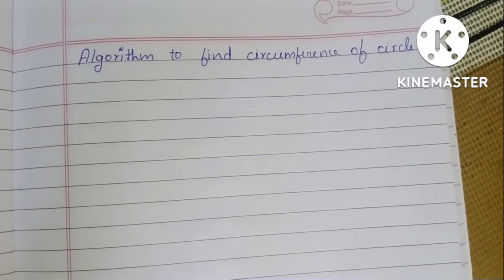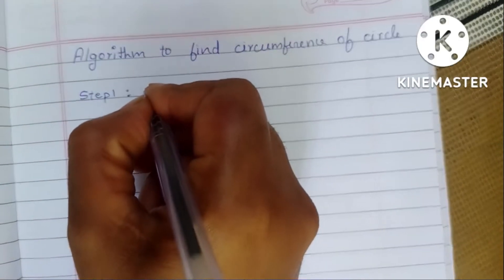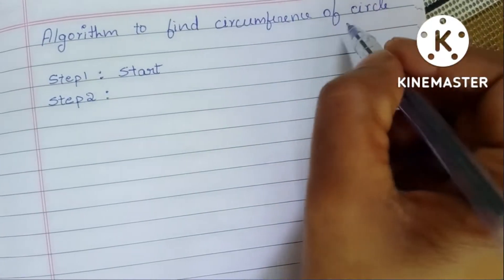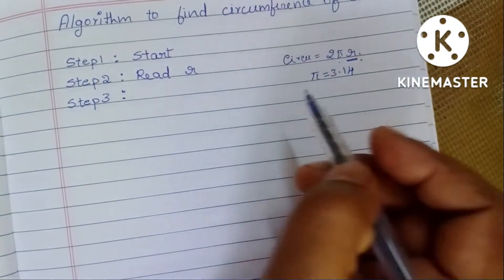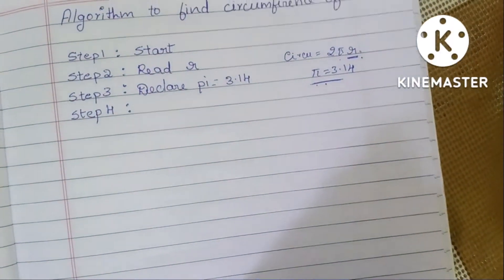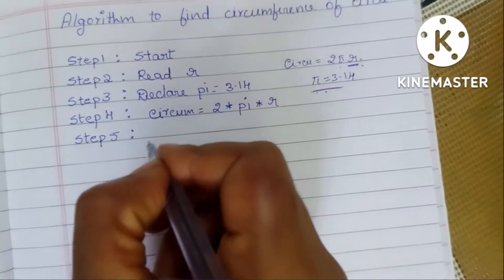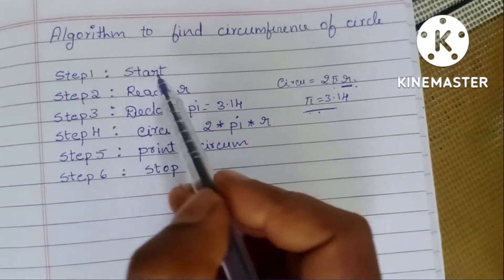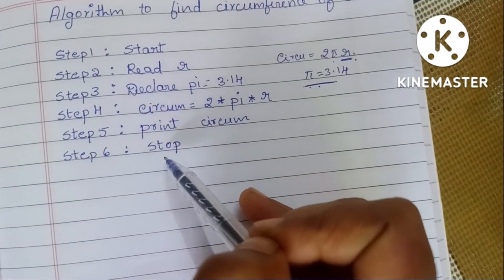How to write Algorithm to find Circumference of Circle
Algorithm